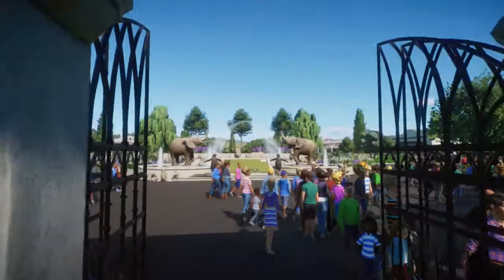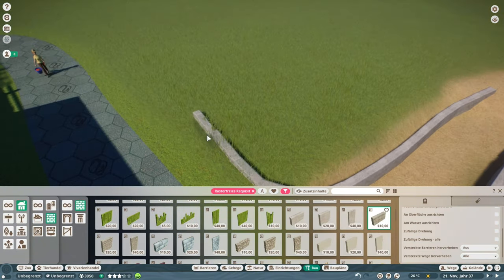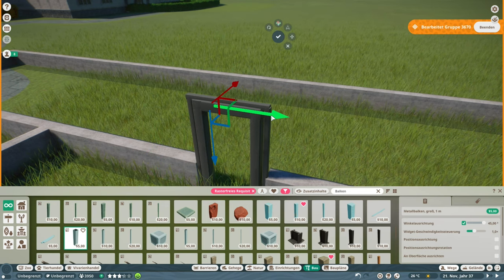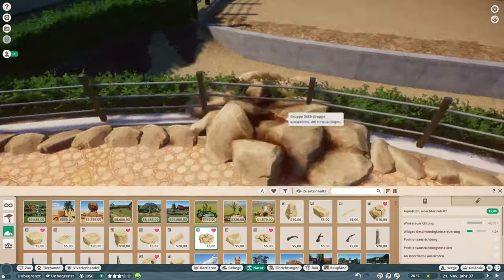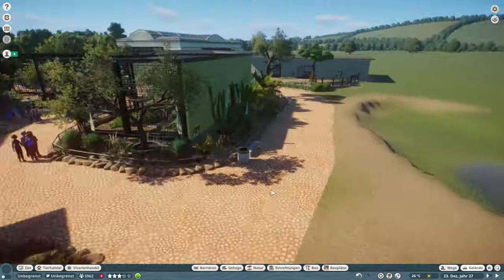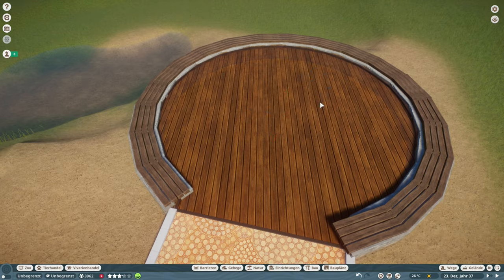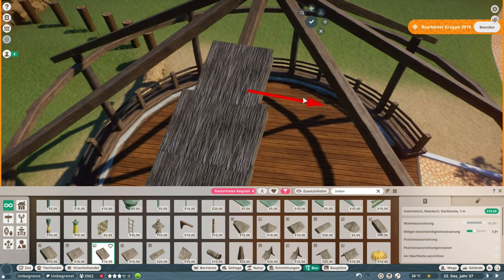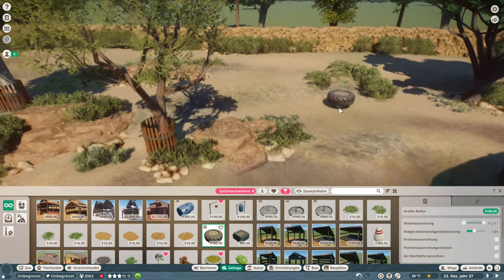Brooksburk Zoo | Gentle Giants | Planet Zoo | Speedbuild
In this episode we are building a habitat for the biggest animal in Brooksburk Zoo yet, the Black Rhino, and it´s going to share it, but who will move in with them?